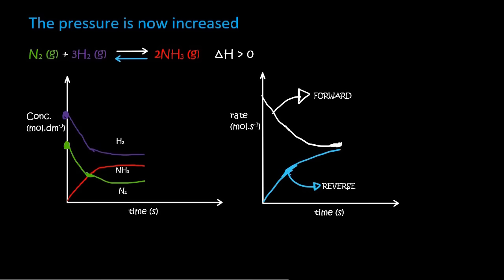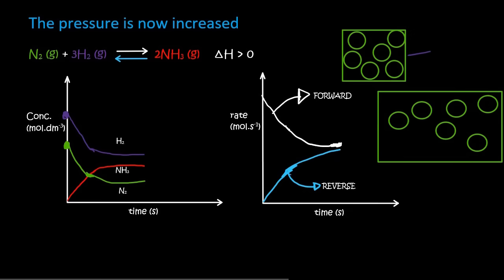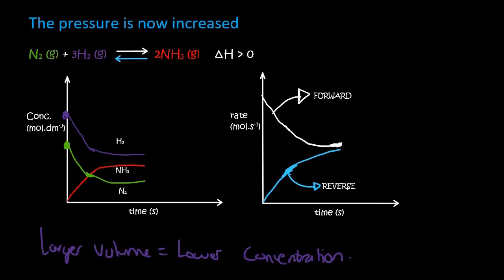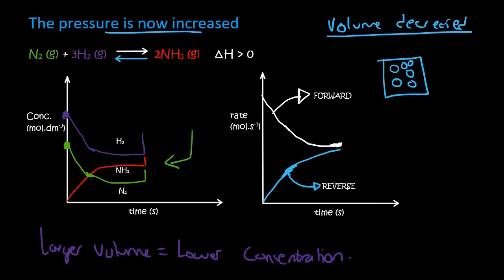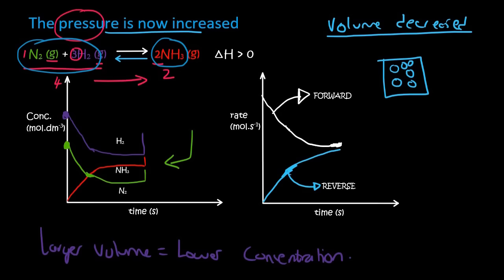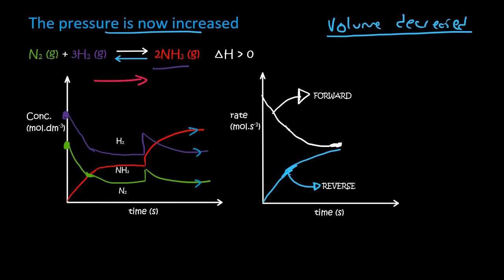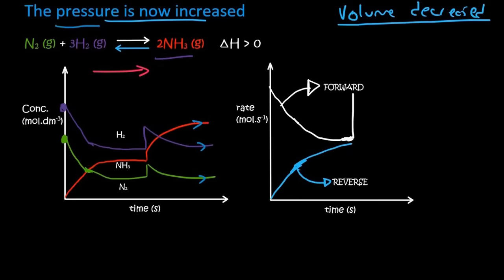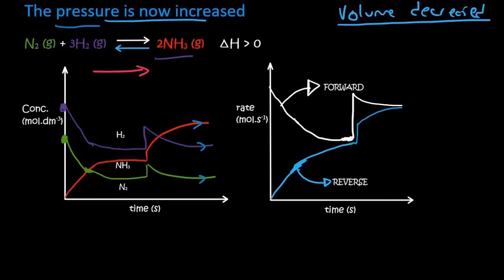Equilibrium Graphs grade 12: Pressure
In this maths lesson we do grade 10 exponents and specifically focus on the

Ignore this writing:
grade 10 exponents
exponent rules grade 10
exponents gr 10